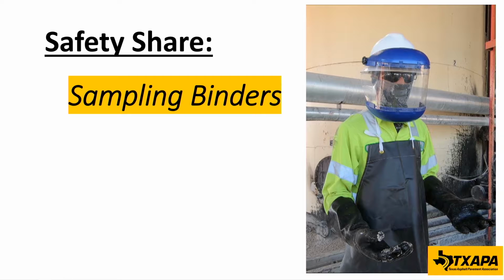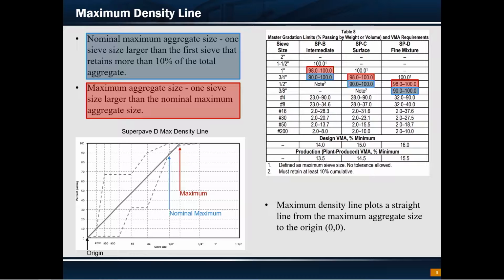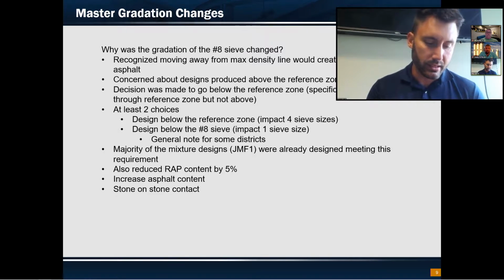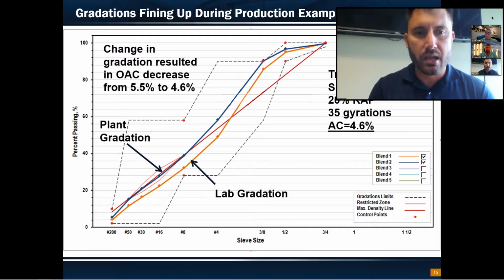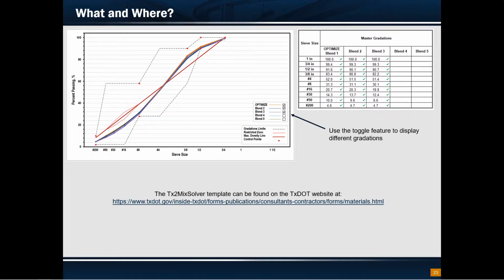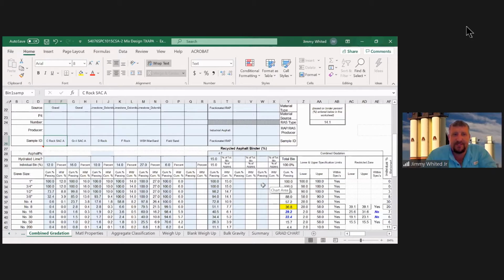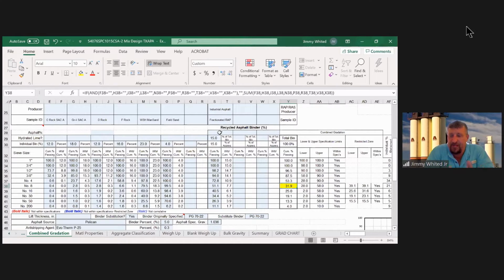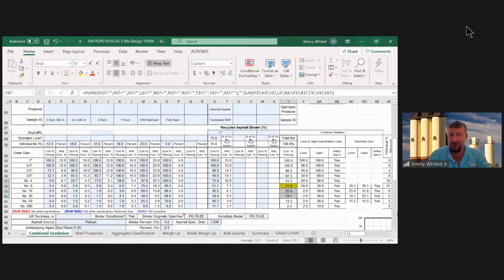Optimize Mix Design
Jimmy Whited of Austin Materials and Ryan Barborak of TxDOT join TXAPA's Jim Warren and Chuck Fuller to discuss best practices for optimizing mix designs to improve quality and achieve maximum bonuses.

0:00 Intro/Welcome
2:47 Safety Share
5:43 Introducing panelists
6:38 Ryan Barborak opening comments
7:04 Master Gradation Limits
8:51 Reference Zone
9:40 Maximum Density Line
12:35 Master Gradation Changes
16:30 Q&A: Maximum Density Line cont.
18:03 Gradation Limits - Superpave B, C, & D
19:28 Gradations Fining Up During Production Example
22:30 Q&A: Average increase in asphalt content % with SS3077
23:46 Q&A: Template functionality
25:25 Tx2MixSolver Template
29:15 Ryan Barborak presentation wrap-up
31:42 Jimmy Whited template presentation
45:48 Q&A
59:21 Closing comments